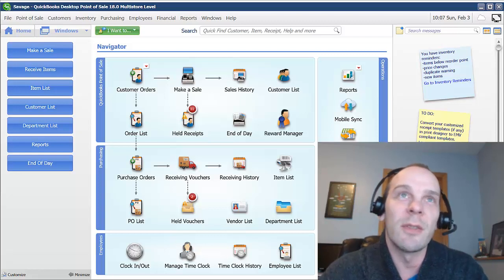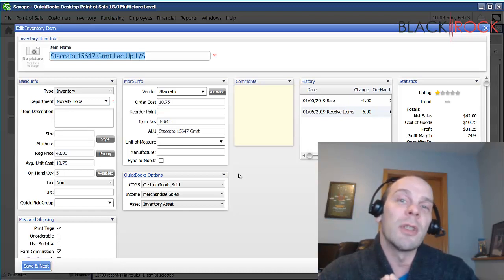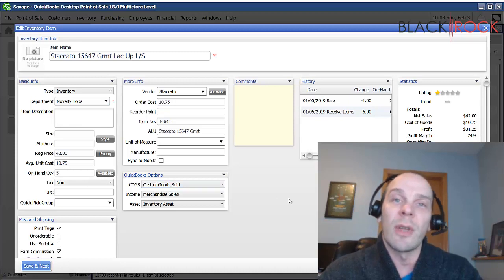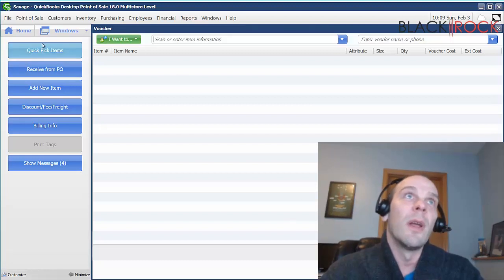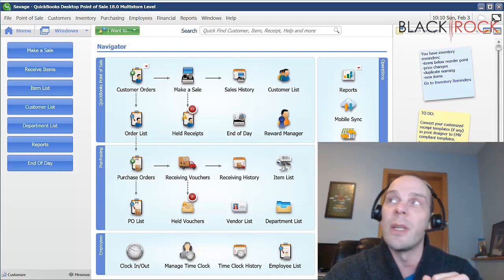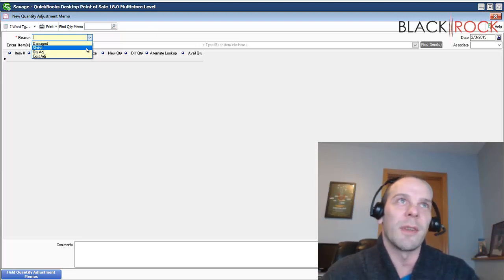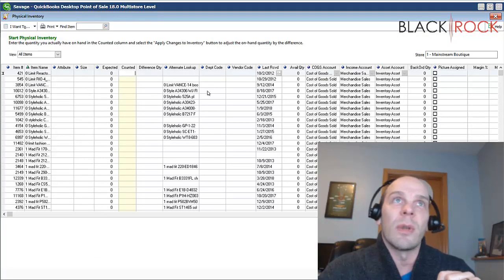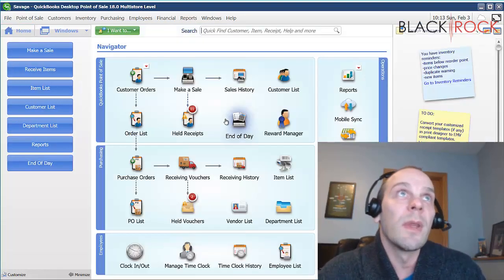QuickBooks POS - Special Notes on Quantity & Cost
QuickBooks Point Of Sale Overview - Overview of QuickBooks POS

QuickBooks POS Item Quantities and Costs
The Average Unit Cost field in QuickBooks POS inventory reflects the average cost of the currently on-hand quantity of an item. This value is automatically recalculated by Point of Sale when you create a voucher to receive an item at a cost different than what is currently recorded.

The On-Hand Quantity field reflects the number of units of an item currently in stock. This value is automatically updated as you create vouchers, receipts, and, if applicable, transfer slips.

Item quantities and costs have significant impact on your inventory value and your QuickBooks financial records. For this reason, it is recommended that you manually enter or edit these values only when entering items already in your store when you begin using Point of Sale. From that point on, Point of Sale maintains an accurate ledger of changes in these values with the use of transactional documents (receiving vouchers, receipts, transfer slips, and adjustment memos) and the QuickBooks POS Physical Inventory utility. The table below summarizes how quantities and/or costs are updated in various ways.

Receiving vouchers
Updates on-hand quantity, average unit cost, and order cost in inventory. Should be used for receiving all new and reordered items into inventory. When you define a new item in inventory that is to be received later, we recommend you leave the On-Hand Quantity and Average Unit Cost fields blank in inventory and allow the receiving voucher to update them.

Receipts
When an item is sold or returned on a receipt, the on-hand inventory quantity is adjusted up or down accordingly.

Adjustment memos
A memo is used anytime quantity or cost must be manually adjusted (because it is not handled by a receiving voucher, receipt, or physical inventory count). Many actions, such as conducting a physical inventory, or manually editing the cost or quantity fields, automatically create adjustment memos for you.

Physical Inventory
Updates on-hand quantities only. Updating a physical inventory automatically creates adjustment memos to update inventory in QuickBooks POS.

Transfer slips
(Multi-store)
A transfer slip has no affect on company inventory quantities, though it does increase or decrease the on-hand quantities at the specific stores involved in the transfer.